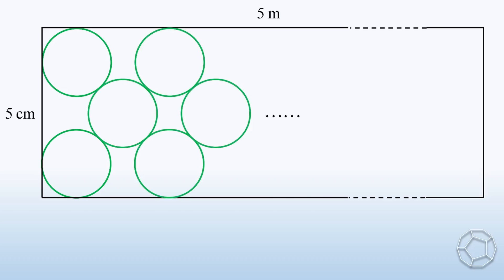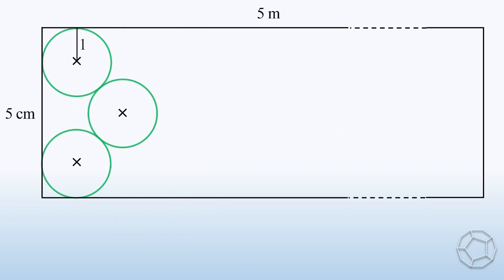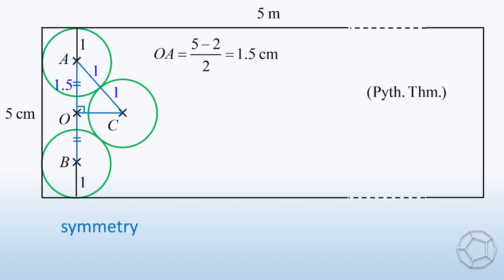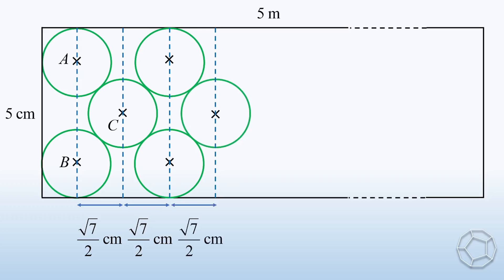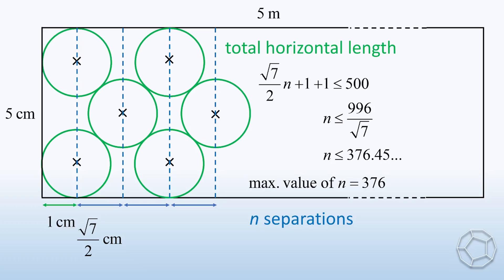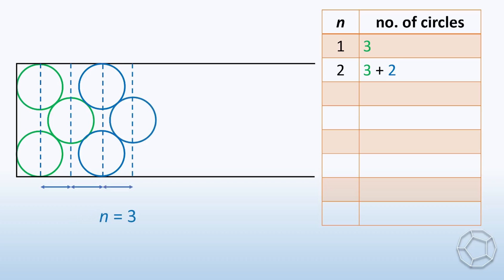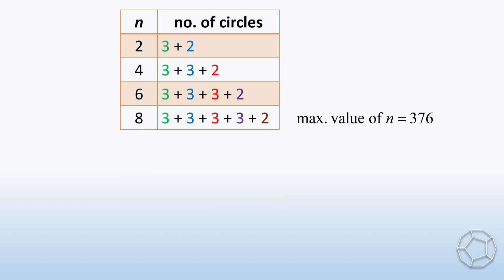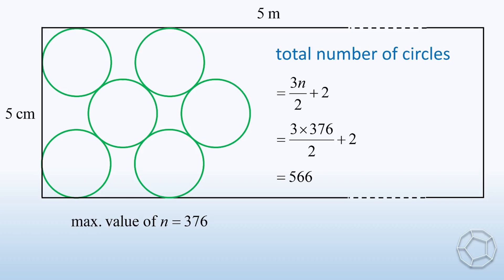Math Olympiad: How many Circles can be Inscribed in a Rectangle?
This video shows a new insight of solving a Math Olympiad problem by considering centers of the circles instead of circles themselves. Using basic tools as simple as Pythagoras Theorem and observation of pattern, the intriguing question is solved readily!